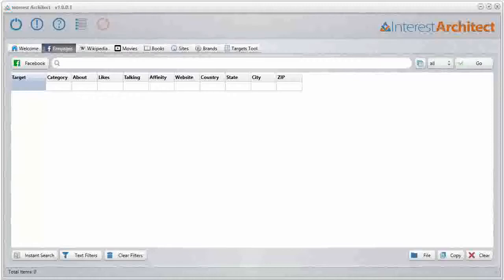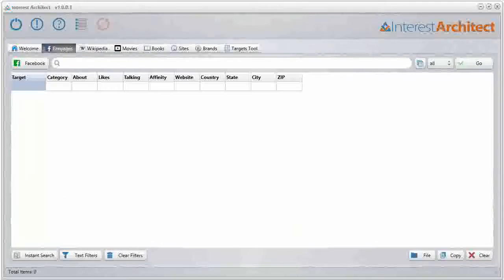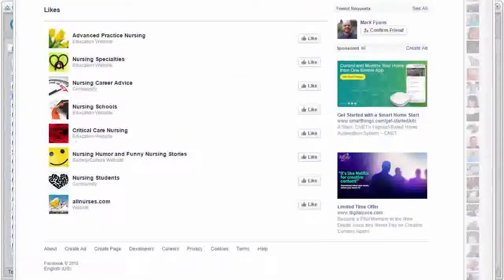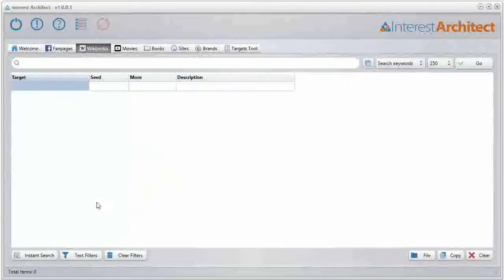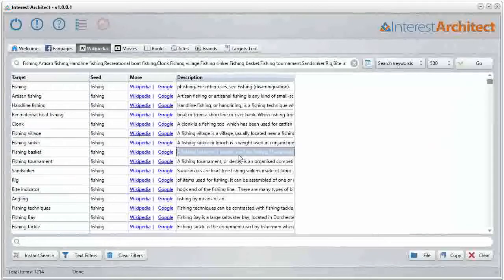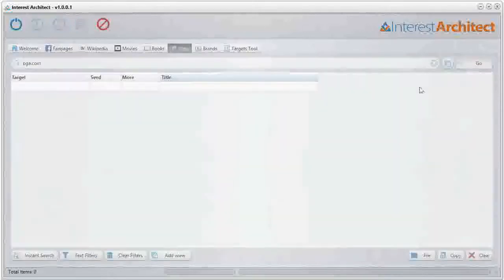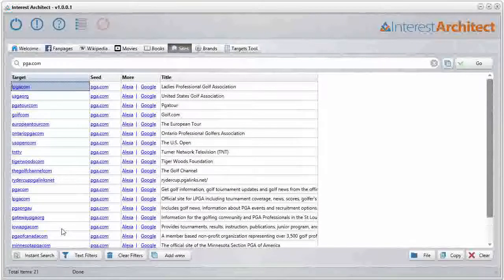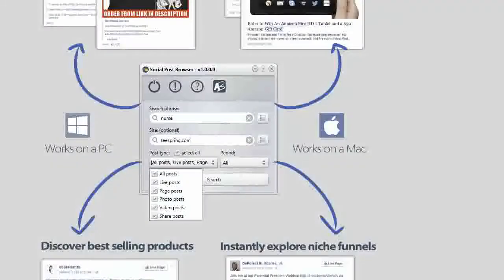Interest Architect [Bonus]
Interest Architect High-Converting Interest Keyword Phrases for Your Facebook Ad Campaigns .. in Just Minutes! NEW Interest Architect is an extremely powerful Mac/PC software tool that helps you save 100's of hours of research time